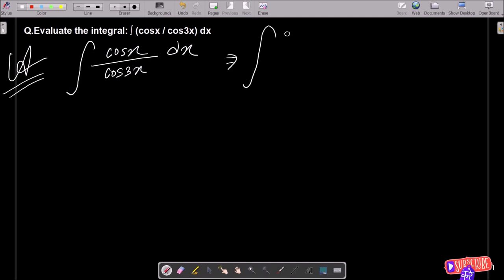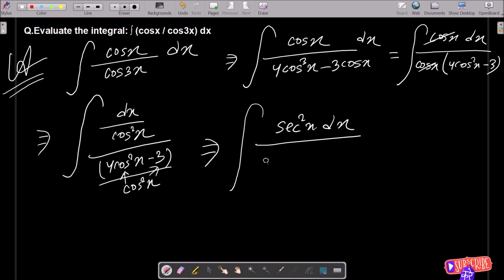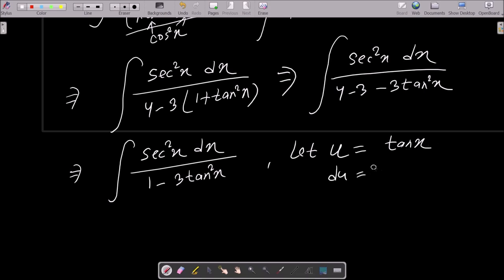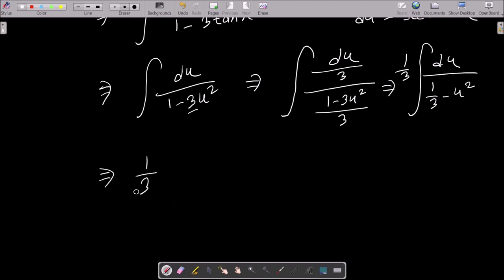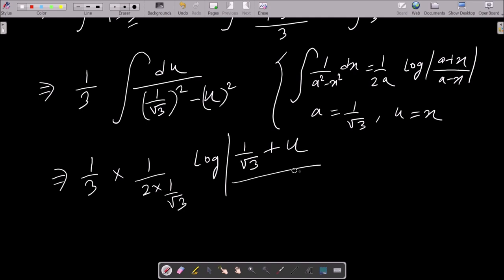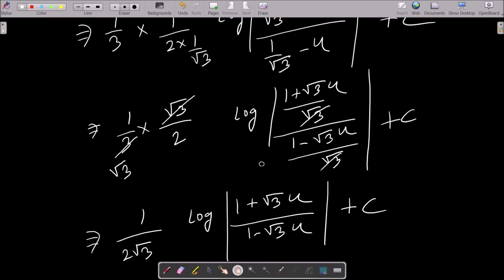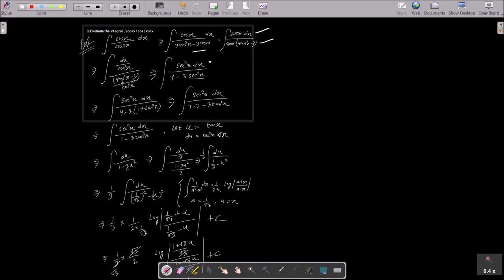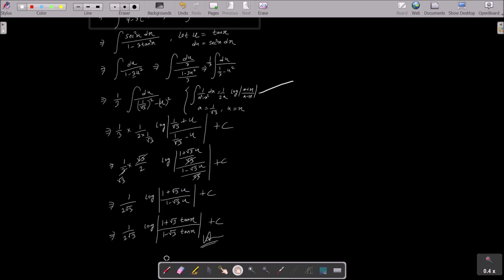Integrate ∫ (cosx/cos3x) dx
integrate cosx/cos3x
Evaluate the integral: ∫(cos x/cos3x) dx
Evaluate: ∫ dx cosx/cos3x
∫ cosx/cos3x dx